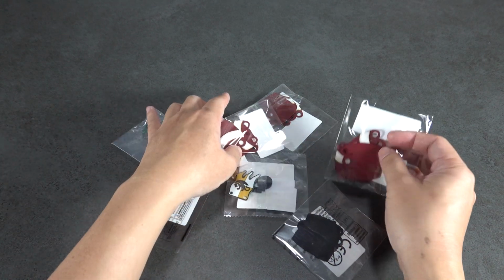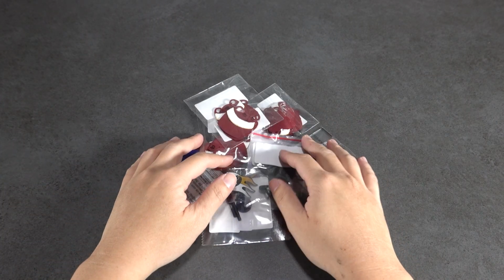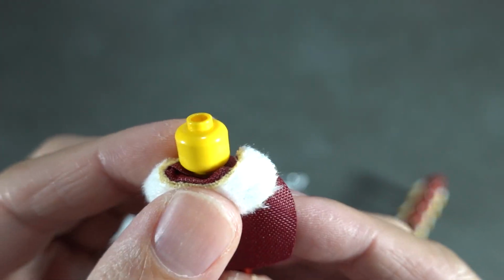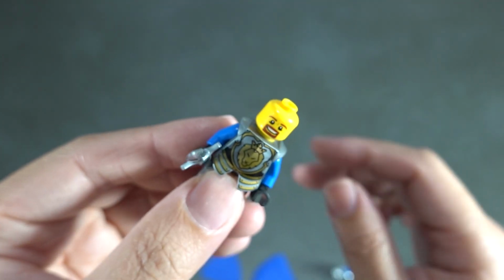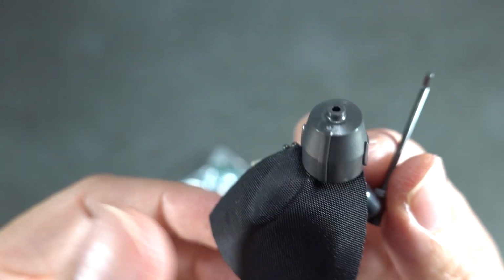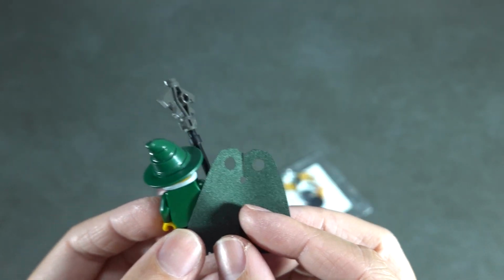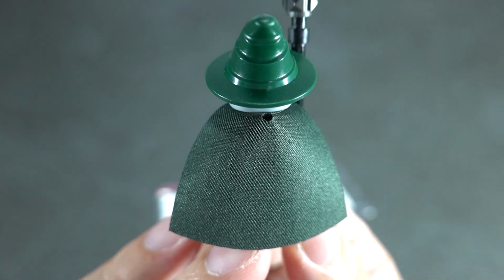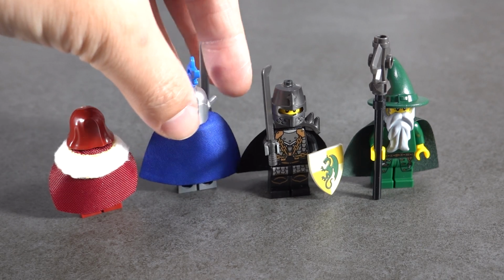Custom Fur Cape for LEGO Lion Knights Mages!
In this video, I go through my second AliExpress haul of custom LEGO-compatible capes. You'll see close-up views, quality comparisons with original LEGO capes, and how each one looks on my minifigures. Some surprising hits—and some definite misses. Watch till the end to see which cape impressed me the most!

0:00 Intro
1:37 Dark Red Cape with White Fur
4:00 Blue Cape
5:30 Black Cape
7:02 Dark Green Cape
9:12 Dragon Knights Flag